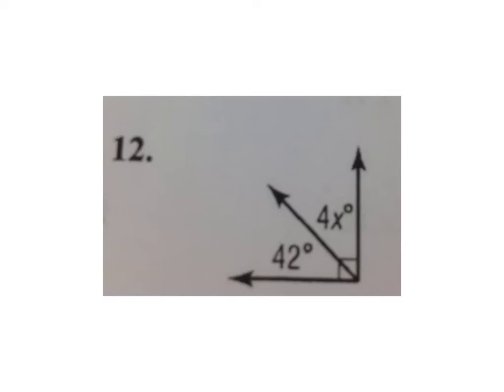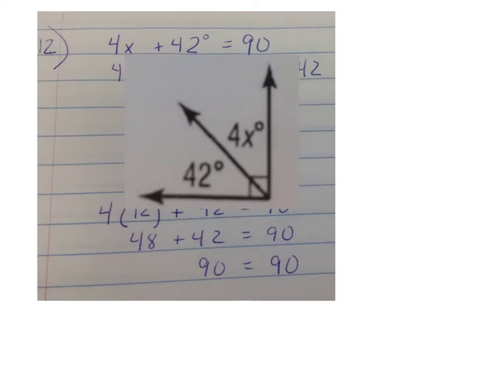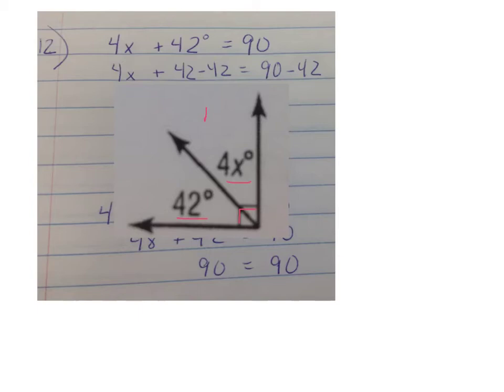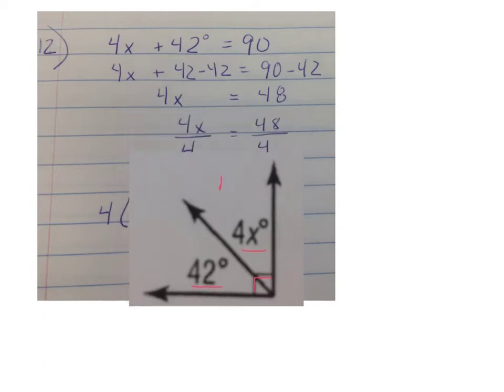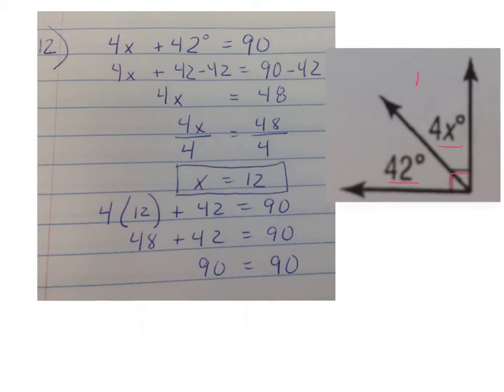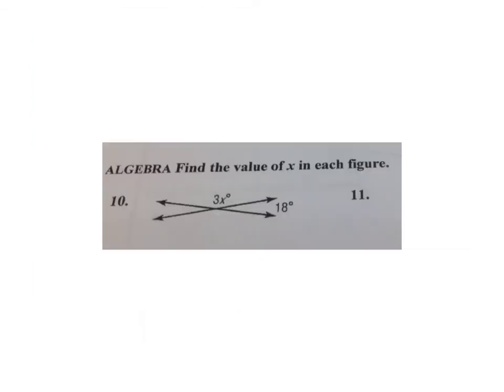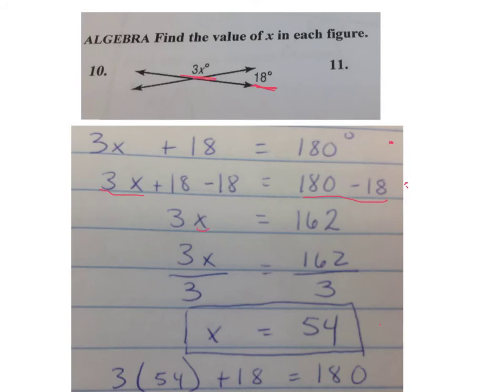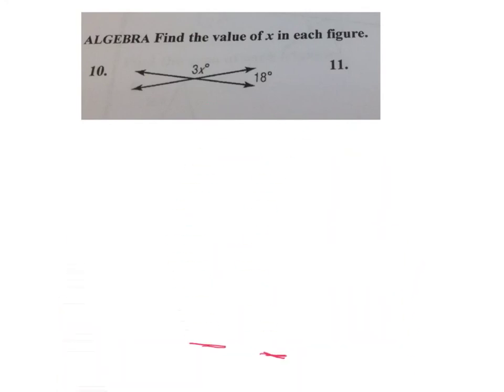Algebra pg 108 Find x problems 10-18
Pg 108 Find x